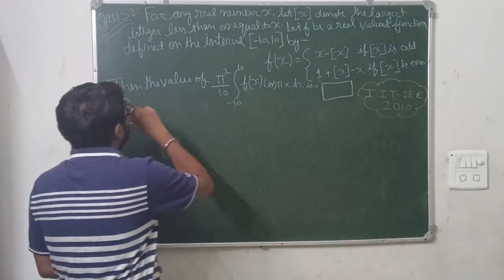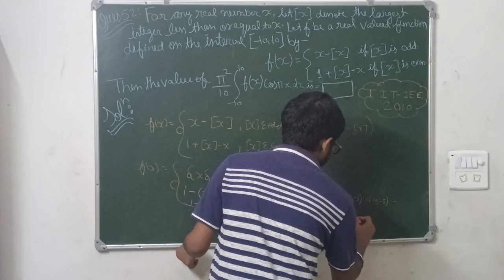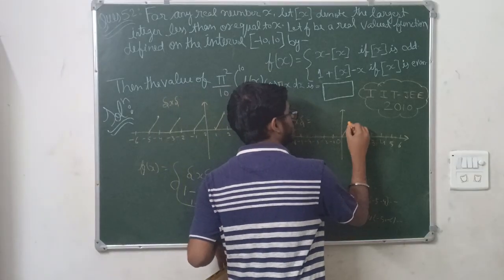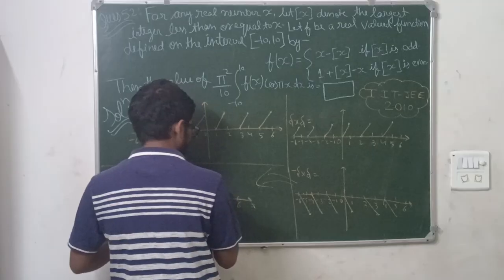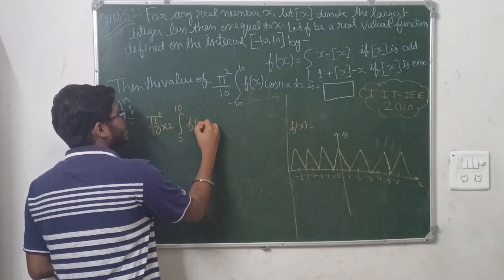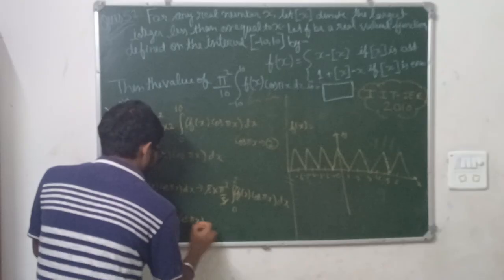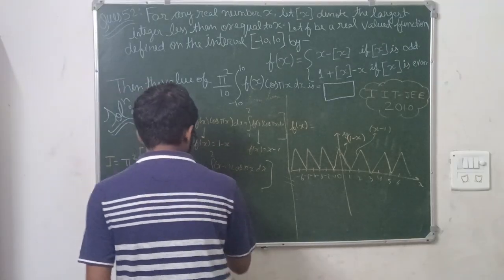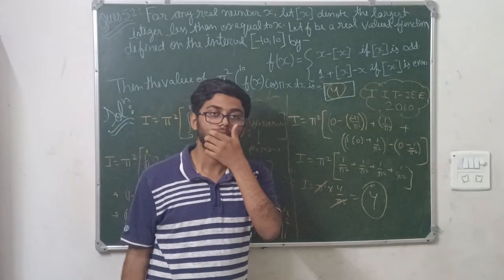Toughest and beautiful question of jee advanced 2010 mathematics....